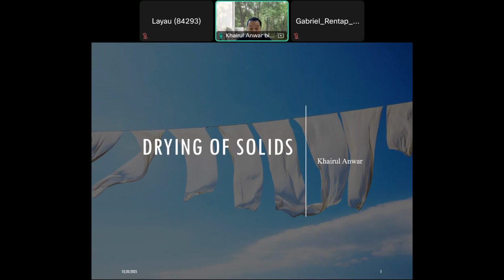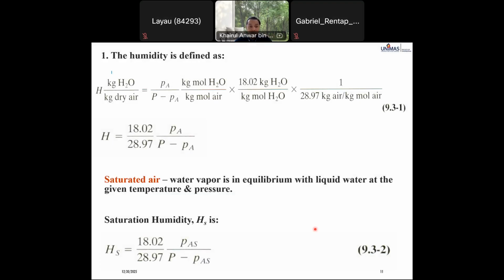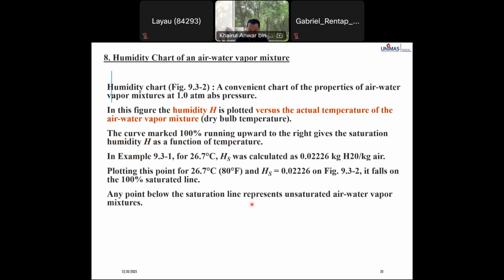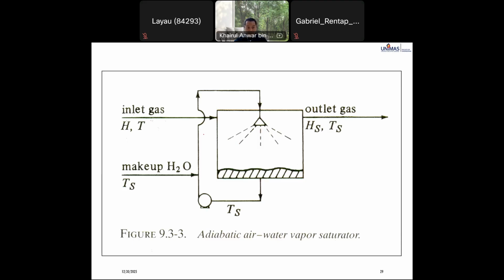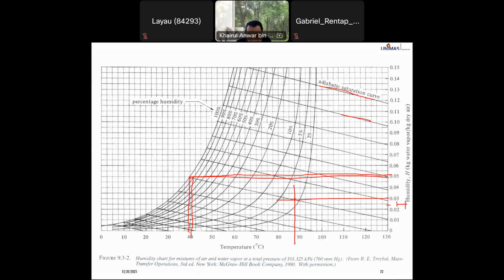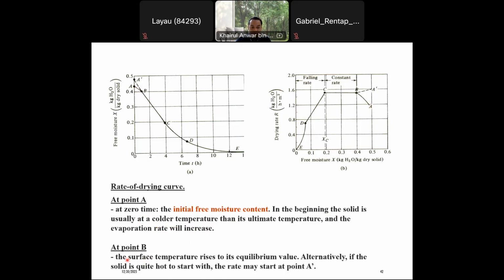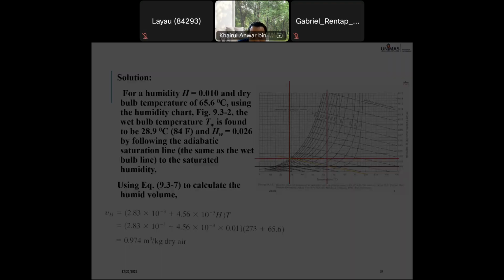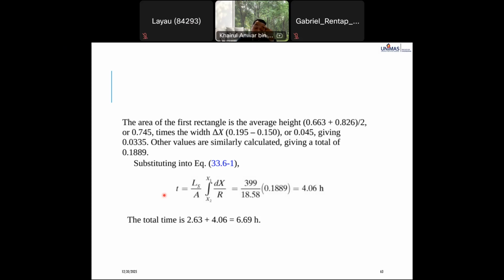dryer unit operation 2025